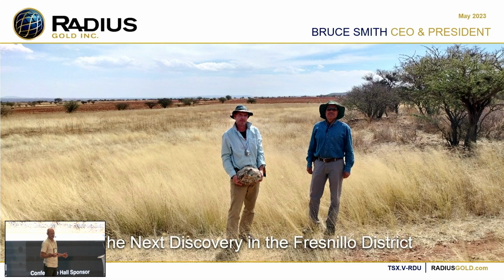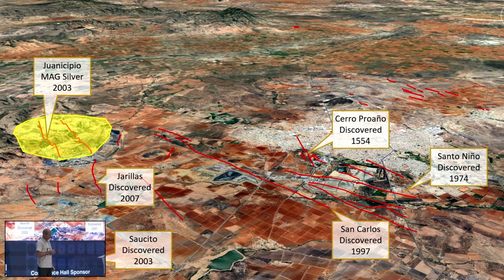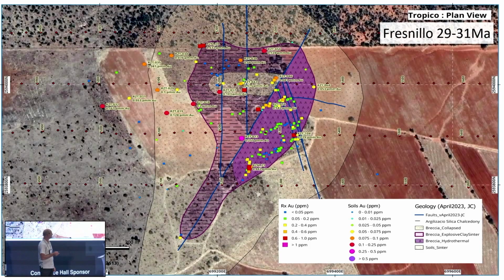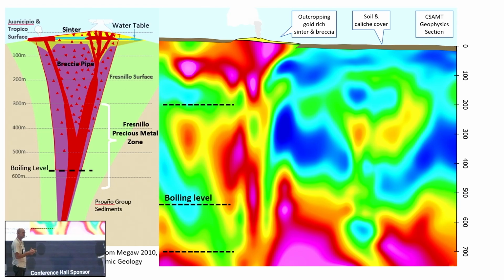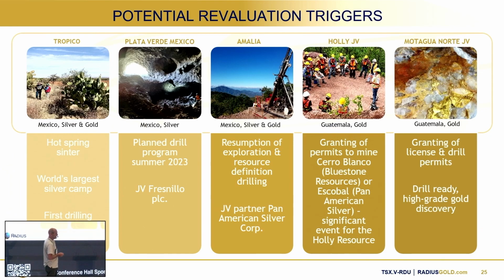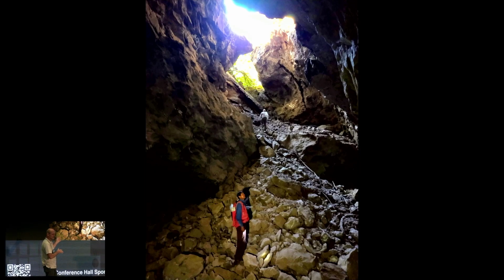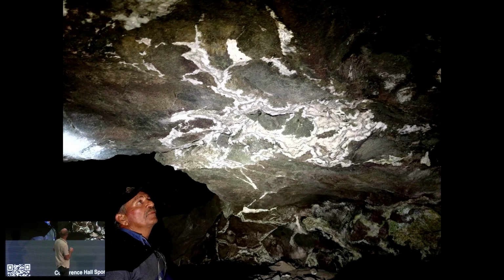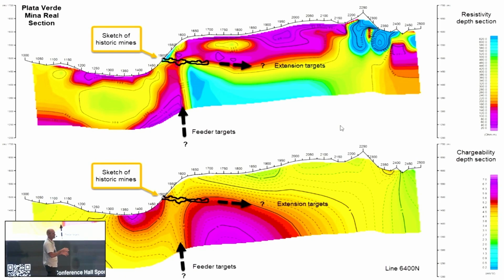Bruce Smith, “Radius Gold's Tropico Project” Discoveries 2023 Mining Conference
Bruce Smith, President & CEO
Radius Gold Inc.

“Radius Gold's Tropico Project: A new hotsprings related, gold rich breccia pipe in the Fresnillo district”

We are proud to welcome you to the ninth edition of the Discoveries Mining Conference in Mazatlán Sinaloa Mexico, "The Pearl of The Pacific". The foremost technical conference in Latin America focused on mining exploration, innovation, and development.